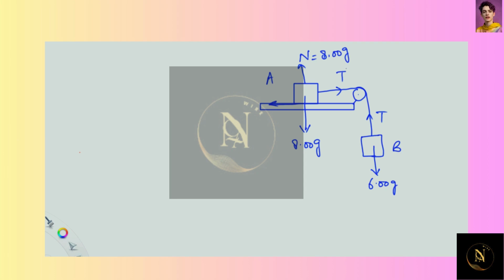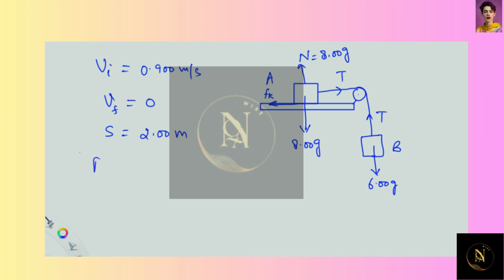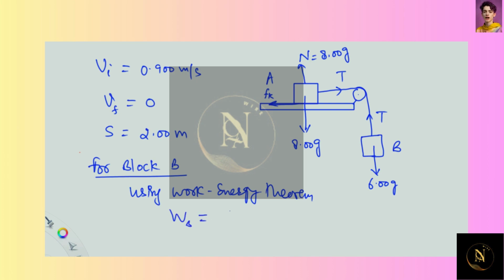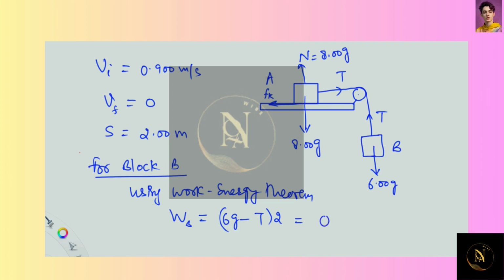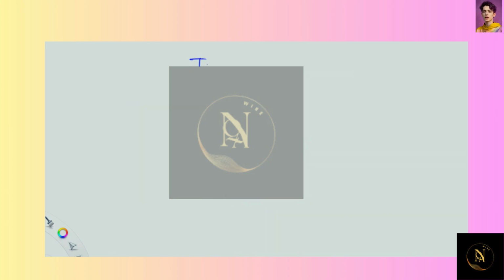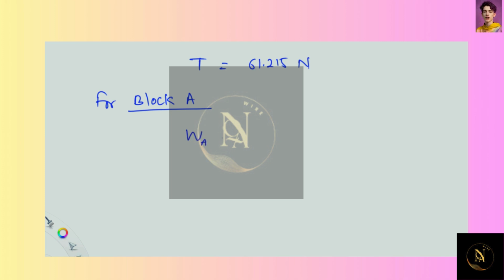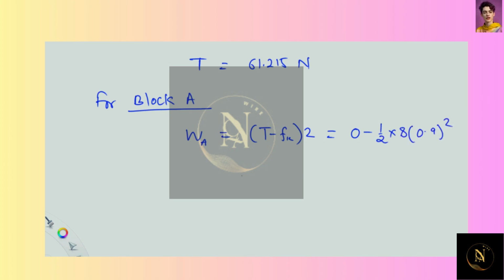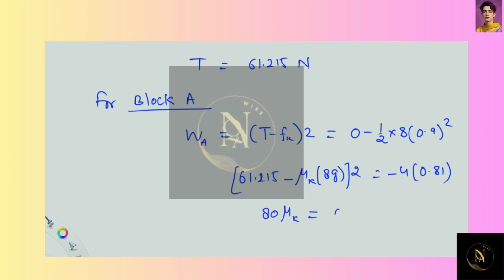Consider the system shown in The rope and pulley have negligible mass, and the pulley is frictionl